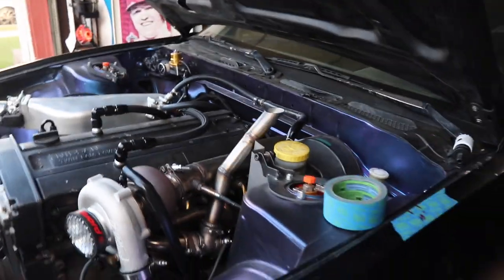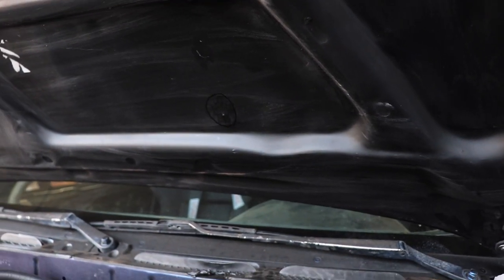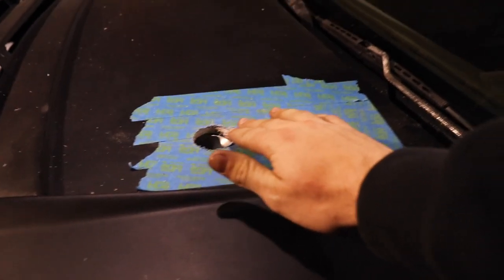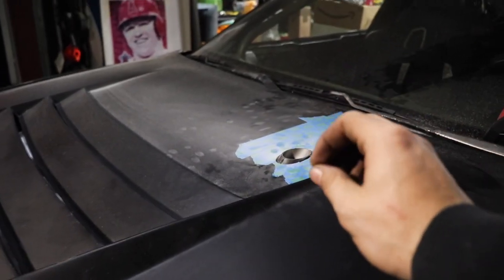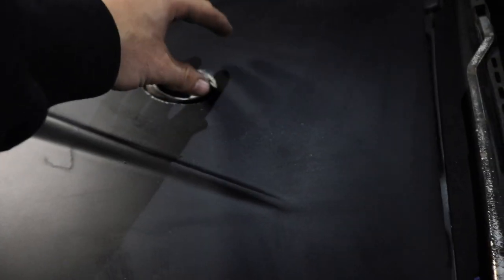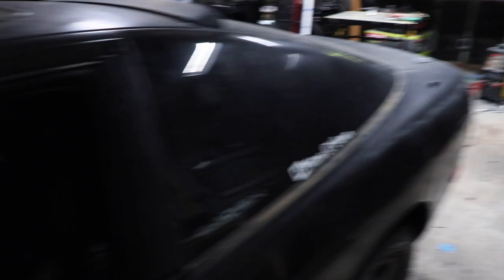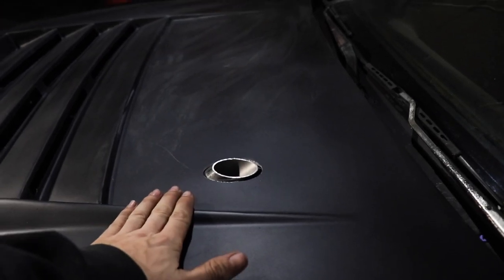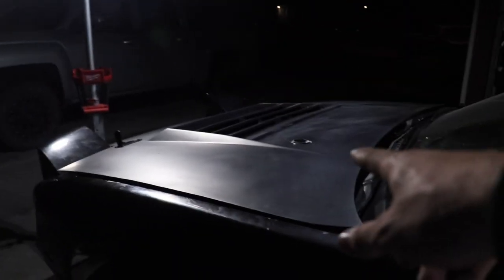Big Turbo RB Gets An External Wastegate Hood Exit!!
After going back and forth on how I want to do the wastegate screamer pipe, we just sent it out the hood. It really wasn't as hard as I thought it would be and I think it came out great. Let me know how you think it turned out!